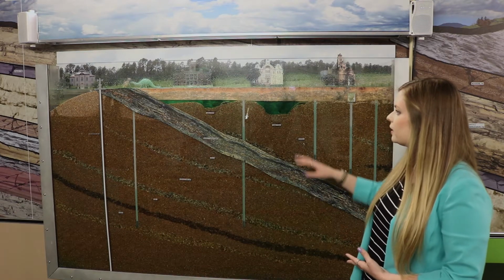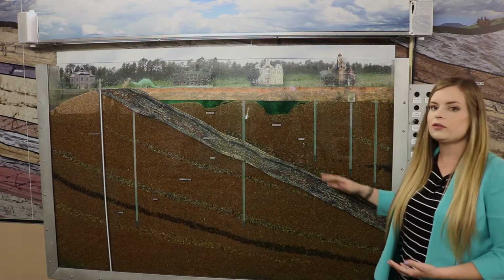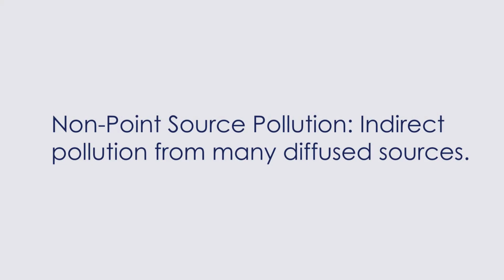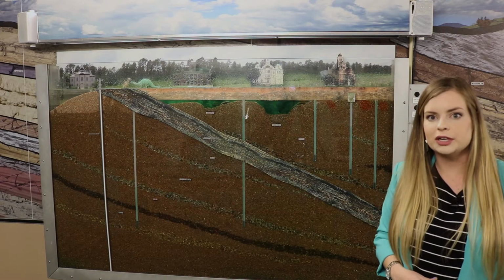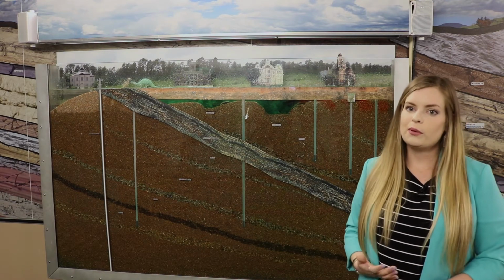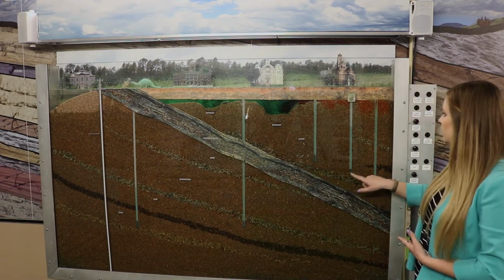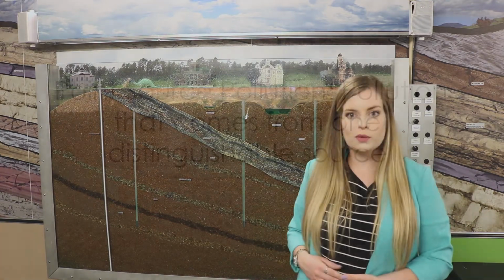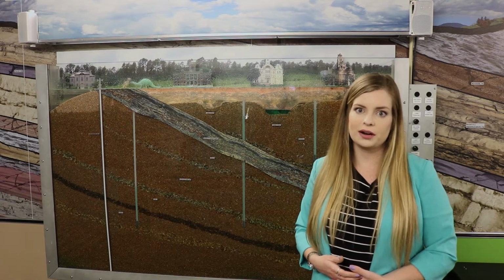Aquifer and Indoor Water Conservation Demonstration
Prairielands GCD Public Relations and Education Director, Sinclaire Newby, discusses the aquifers within Johnson, Hill, Ellis and Somervell Counties in Texas and how to conserve and protect these precious groundwater resources. She also highlights some great ways to help conserve water indoors!